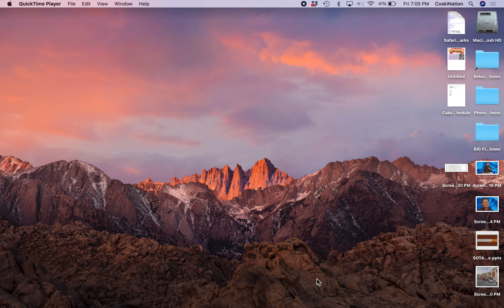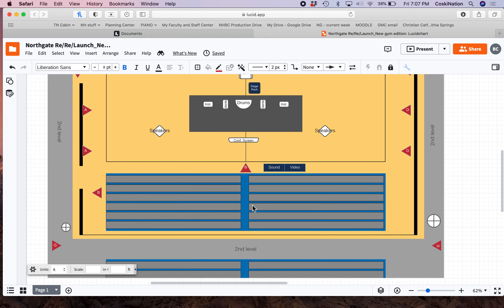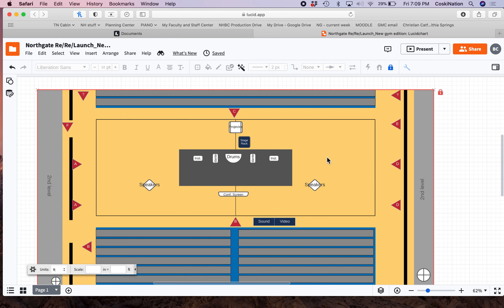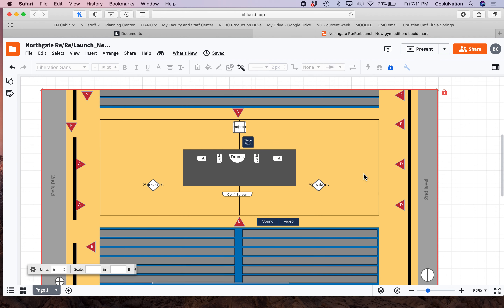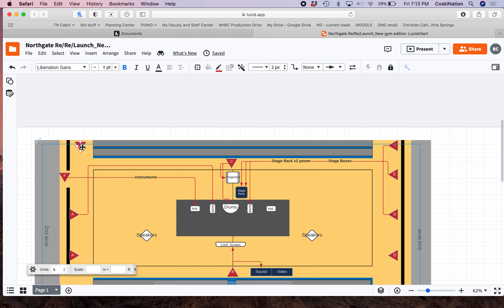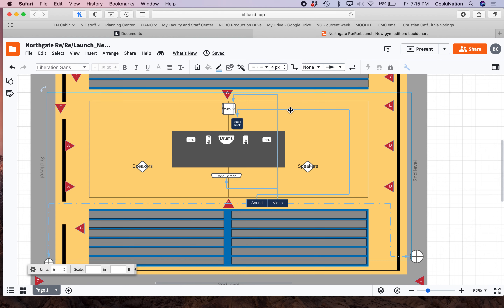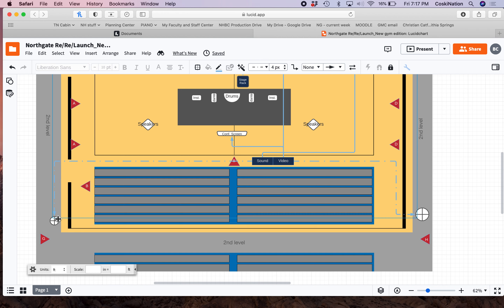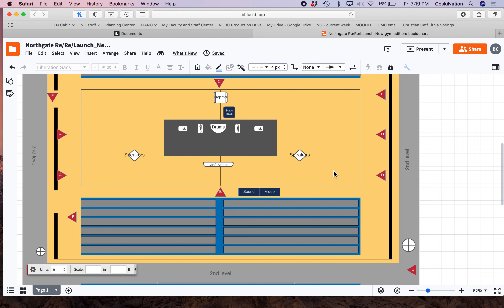Northgate Re/Re/Launch! New Gym Edition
Overview of load-in, layout, power and signal details.